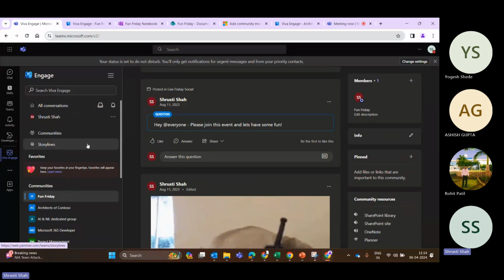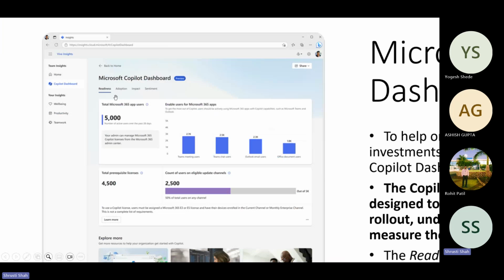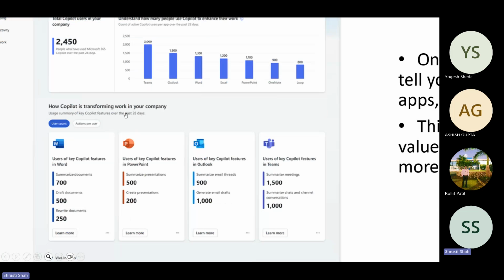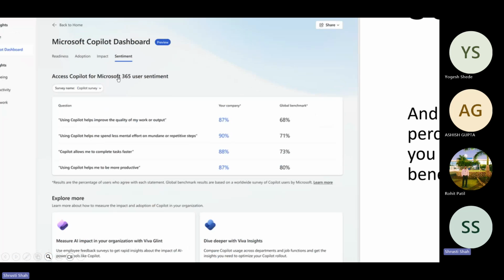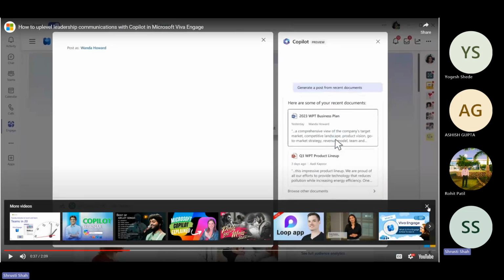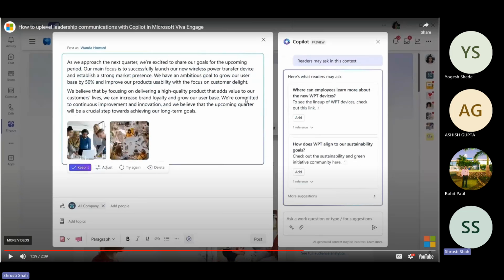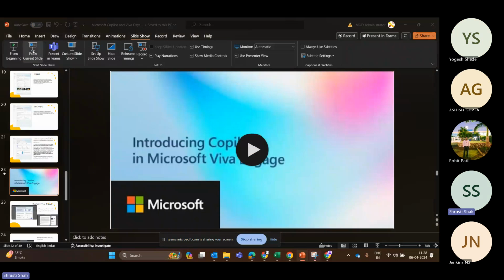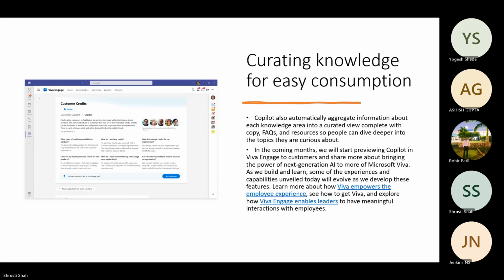Boost employee engagement with Copilot in Viva engage and Viva Learning